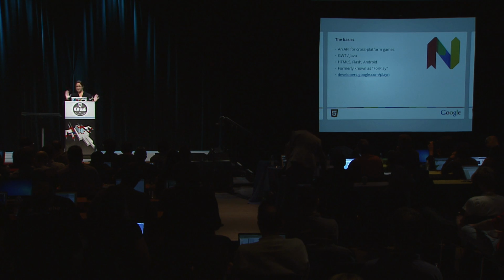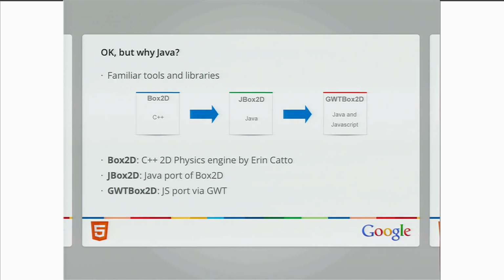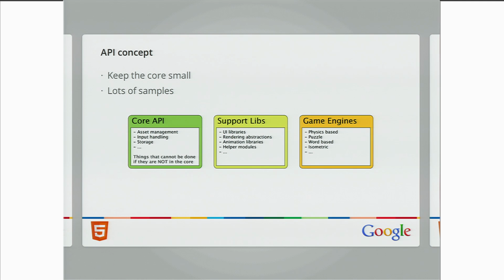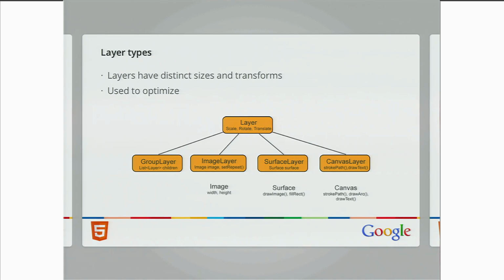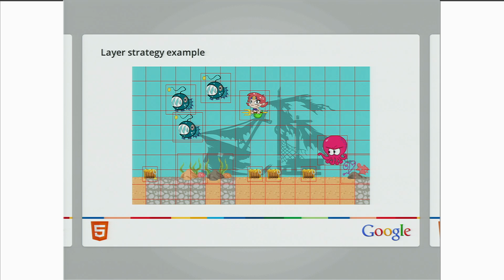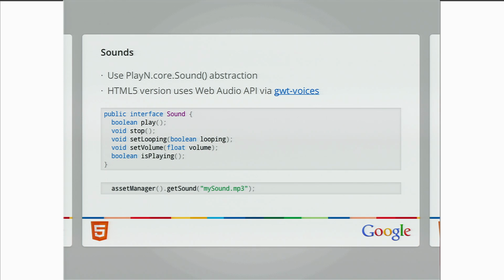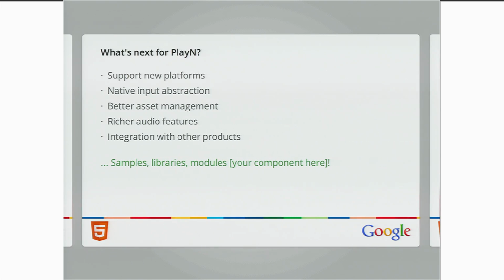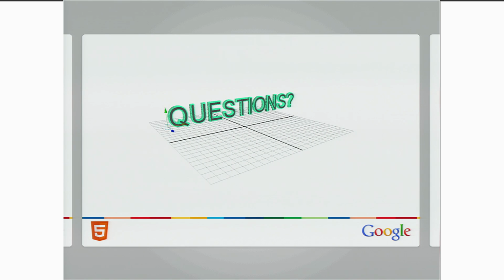Cross Platform Game Programming with PlayN - New Game 2011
Lilli Thompson - New Game 2011

PlayN is a game library that allows developers to write and debug in Java, and simultaneously target HTML5, Android, and Flash. Learn to use the framework to create new games or to port existing game code and libraries. PlayN not only provides code sharing across platforms, but provides a framework for integrating with In App Payments, publishing the the Chrome Web Store, and adding Google+ +1 buttons.